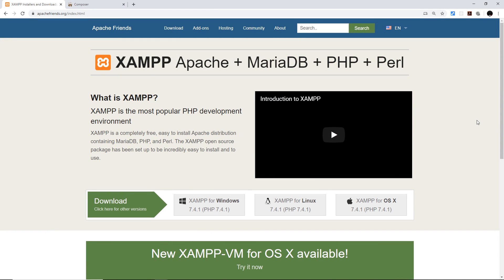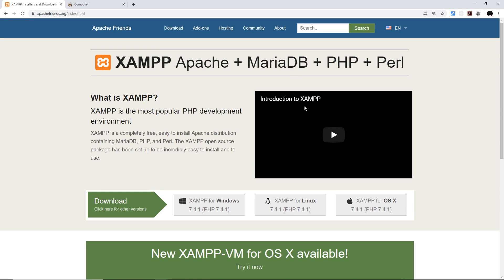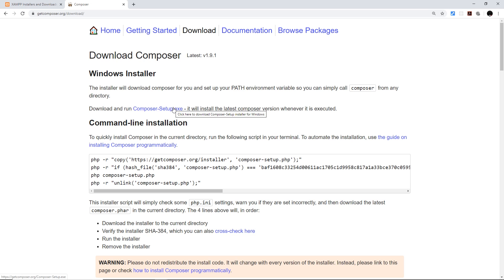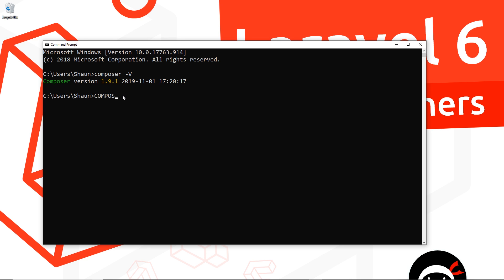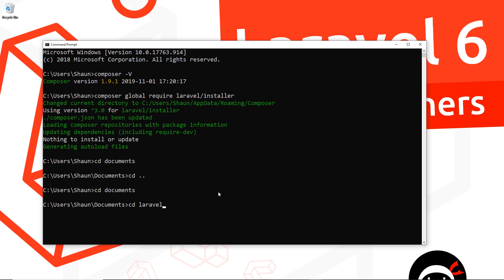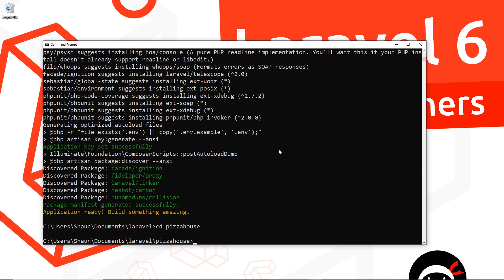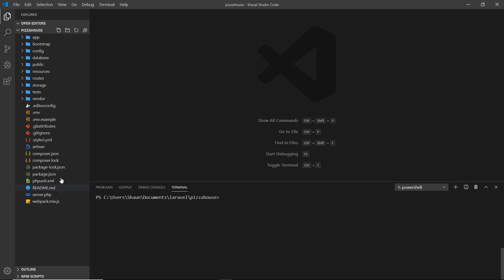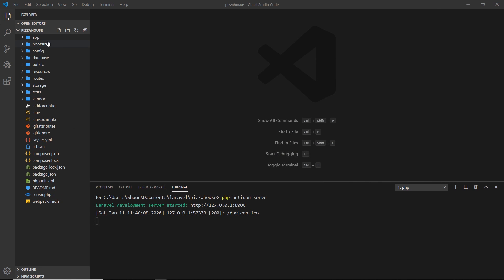Laravel 6 Tutorial for Beginners #2 - Installing Laravel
Hey gang, in this Laravel tutorial we'll install Laravel using Composer. You'll need PHP & MySQL installed onto your computer to do this. You can do that using XAMPP